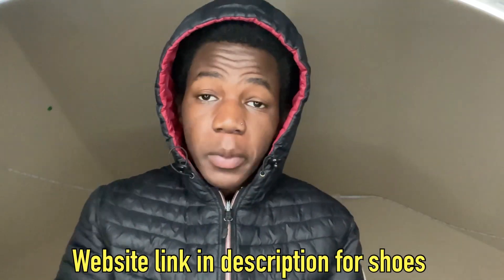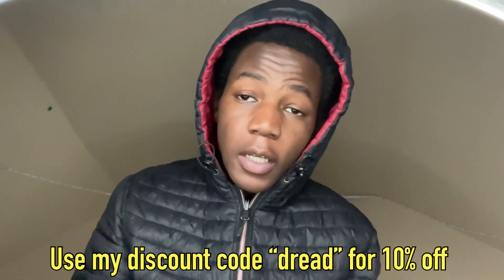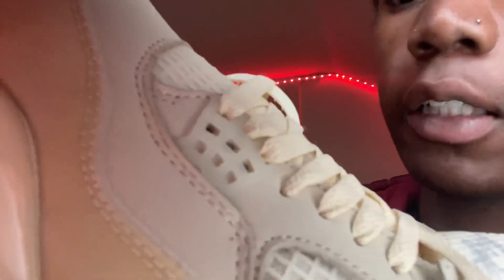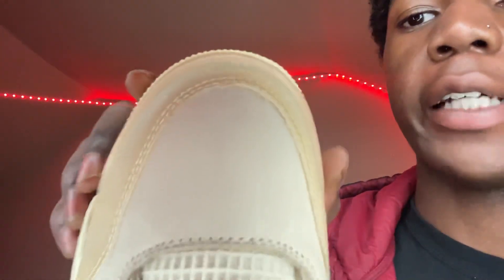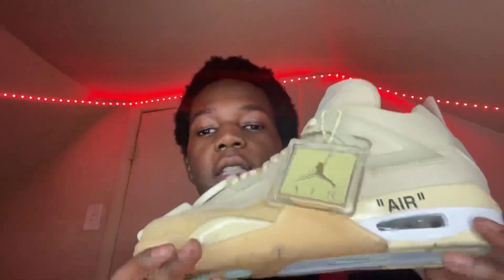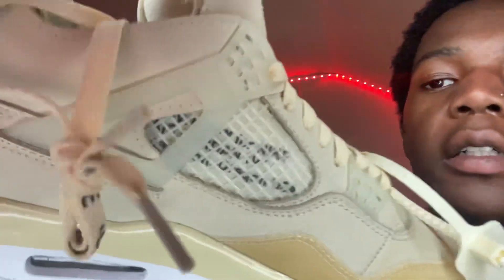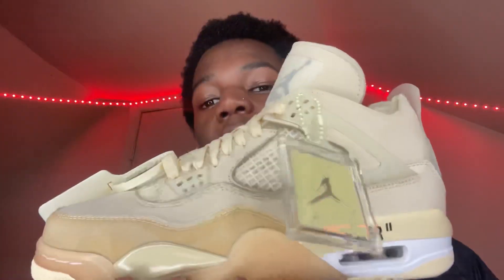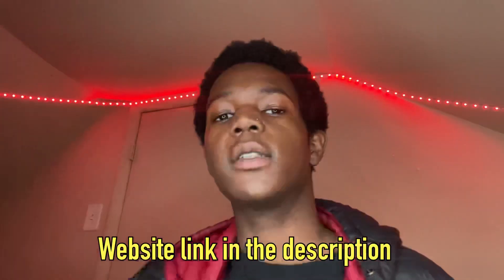Off White x Air Jordan 4 Sp ‘Sail’ | Review